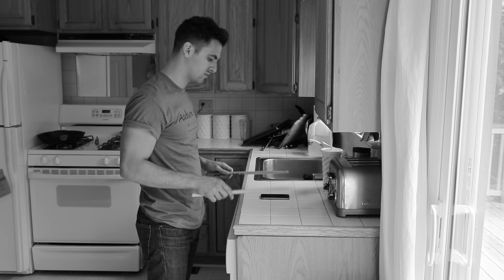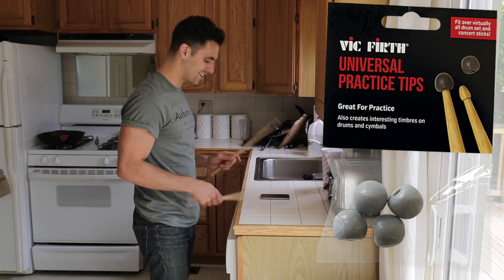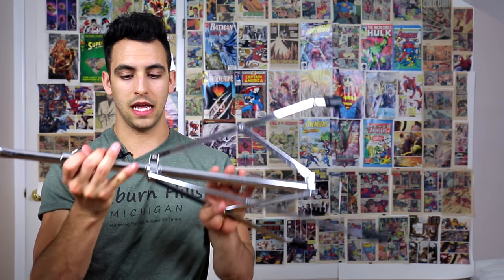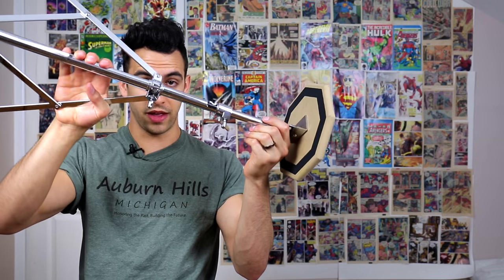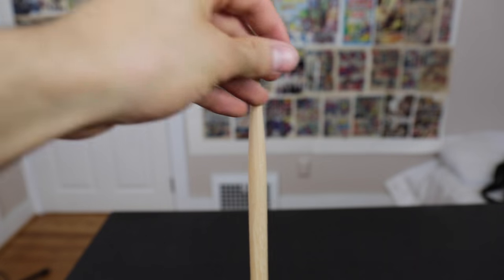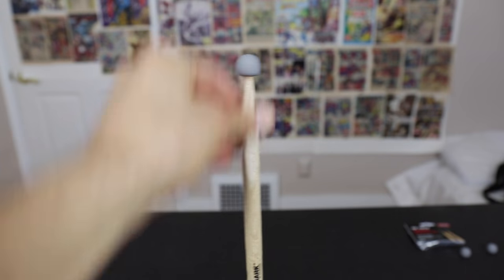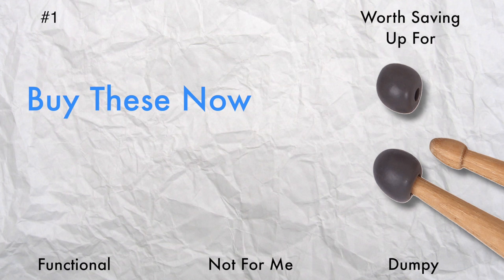Vic Firth Universal Practice Tips - Review | Drum Beats Online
Here's my review of the Vic Firth Universal Practice Tips!
►► Want to improve your creativity + confidence and reach your full potential on the drum set?

These things are super cool. I really enjoy how easy they are to use and how beneficial they are! Perfect for the road and at home. Check them outtttt.

About Drum Beats Online:
Drum Beats Online is a website that helps you become a better drummer. The website is full of drum lessons, performance tracks (drumless play along songs,) merchandise, and more! I'm constantly striving to make Drum Beats Online not only an educational place for drummers, but also a fun place for drummers to grow and stretch themselves. I'd highly encourage you to check out the website, I really think you'll like what you see!

(If need more descriptive text put here)